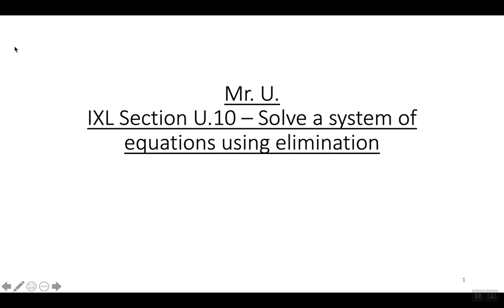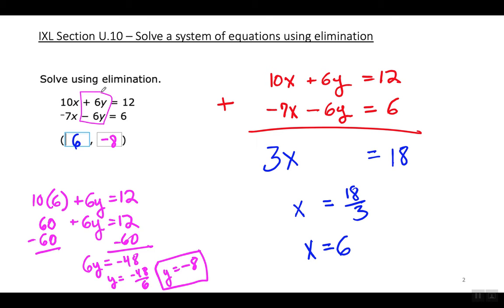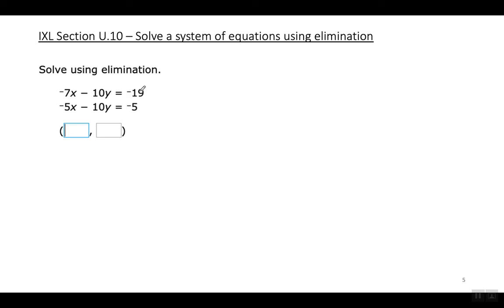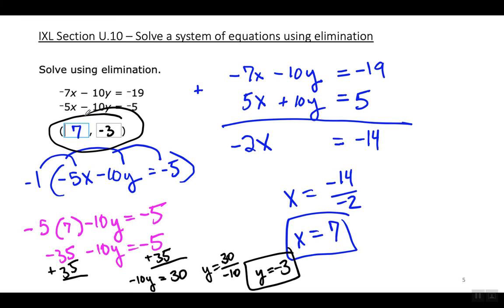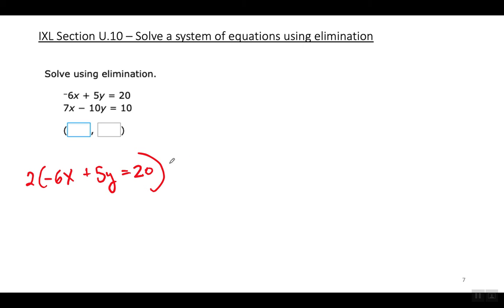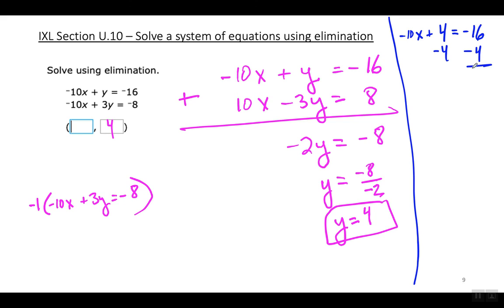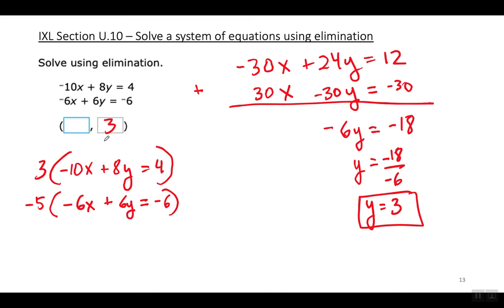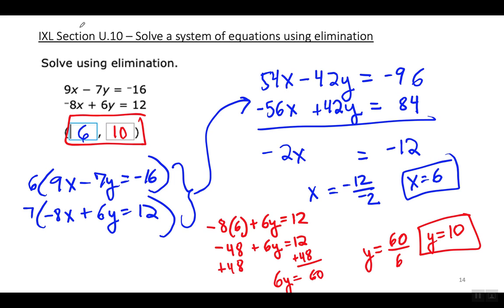Intensive Math (Algebra 1) - IXL Section U.10 - Solve a system of equations using elimination